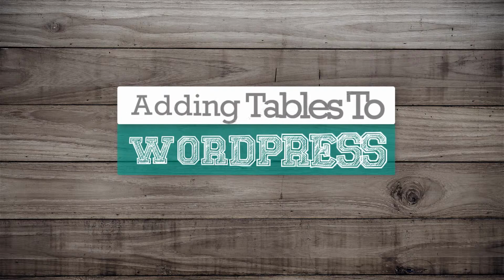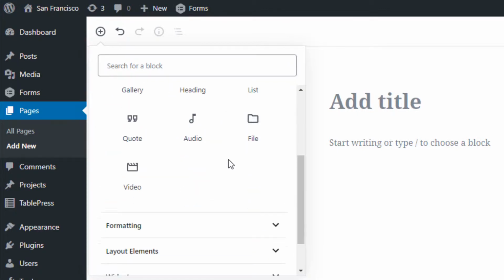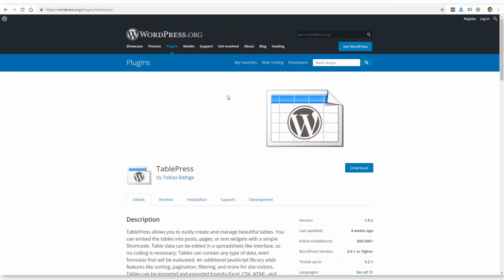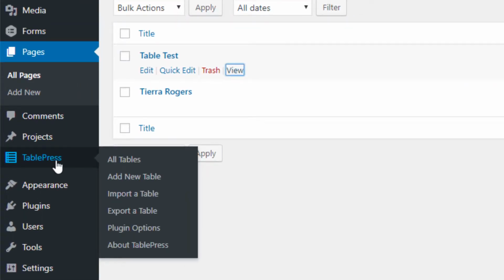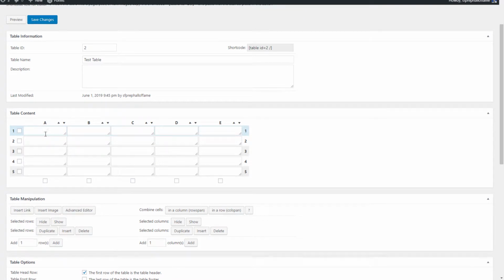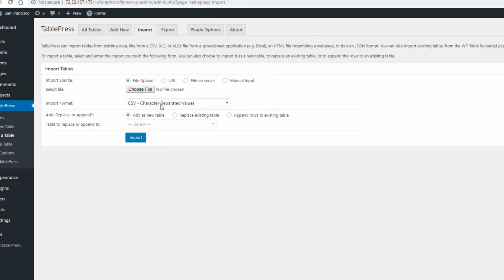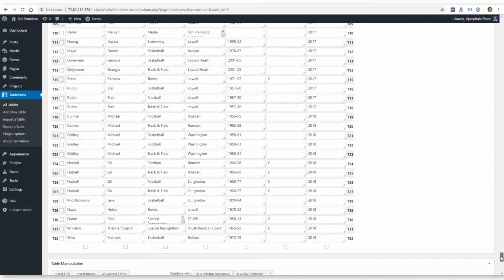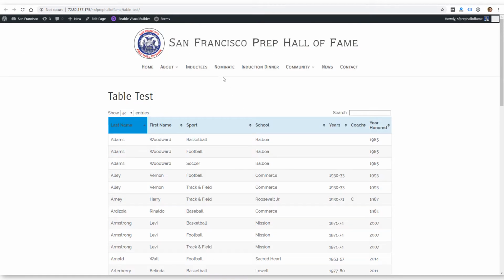Tables In WordPress - Use a PLUGIN or the WordPress Table Editor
Tables seem a bit old school in web design, but they are still useful in many cases. So what's the best way to work with tables in WordPress. Should you use a plugin, HTML tables, or the tables in the new WordPress editor. I show you a few options in this 3 minute tip including my favorite table plugin called TablePress.